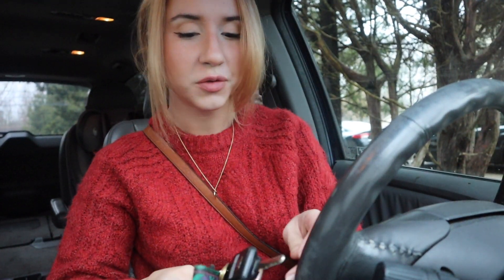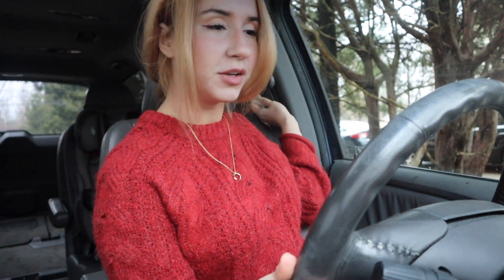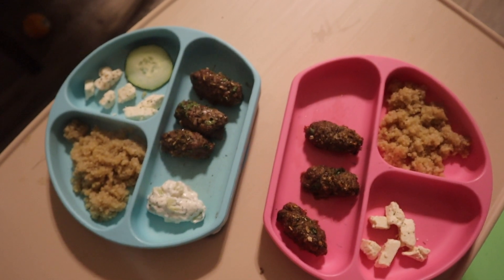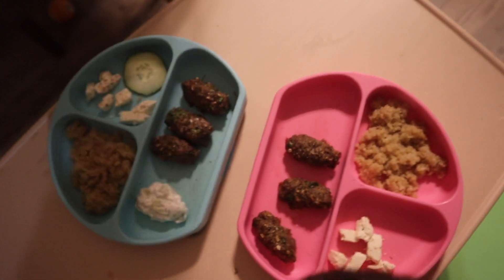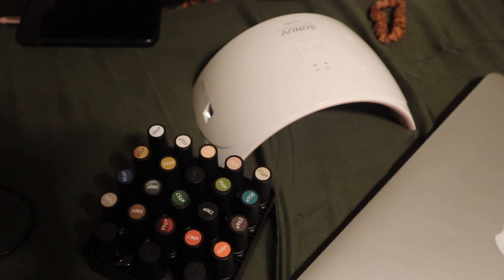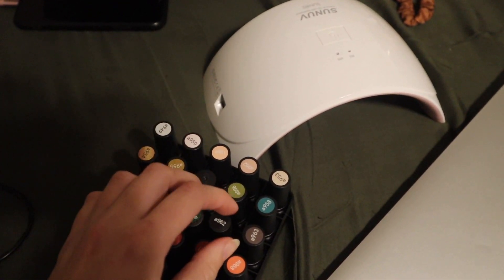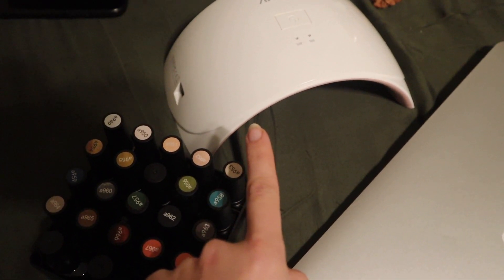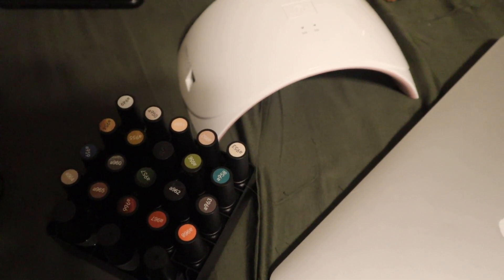2023 NEW YEARS RESOLUTIONS Vlogmas Day 6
OR FOLLOW THE LINK!

FEATURED IN THIS VIDEO:

GEL NAIL KIT:
ARCHED MIRROR:
CURTAIN ROD:
LINEN CURTAIN:
CHICKEN SHOES:
CEDAR RAISED GARDEN BEDS:
SOLAR MUSHROOM LIGHTS:
GARDEN BUG NETTING:
ELECTRIC LAWNMOWER:
RAIN WATER BARREL:

MY CODES FOR THINGS I LOVE:

FETCH COUPONING APP USE CODE: ARUJY
MY IBOTTA 'team' COUPONING APP USE CODE: bdujdxp

USE MY THREADUP LINK FOR $10 OFF!